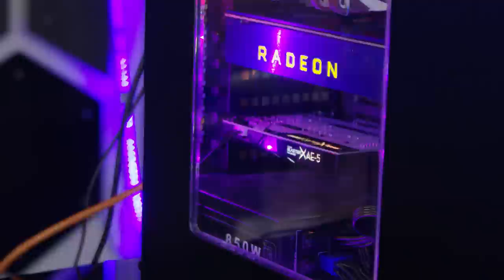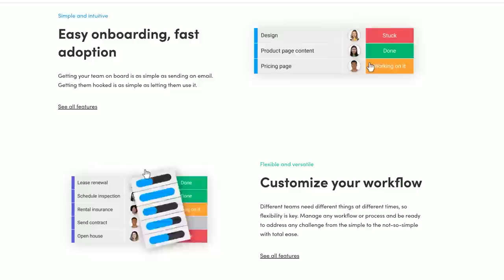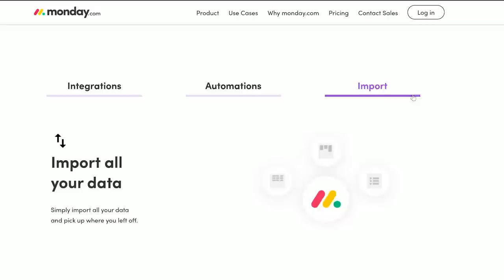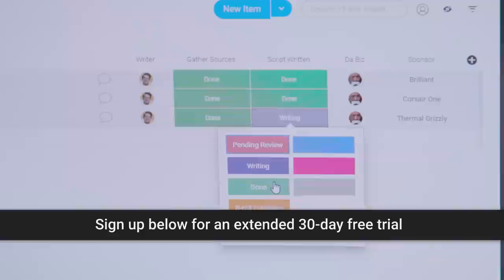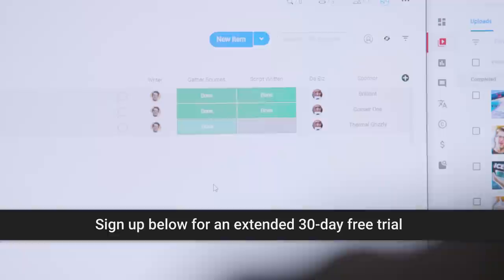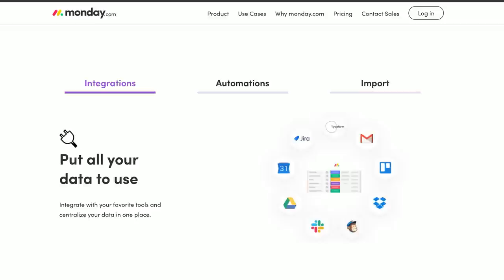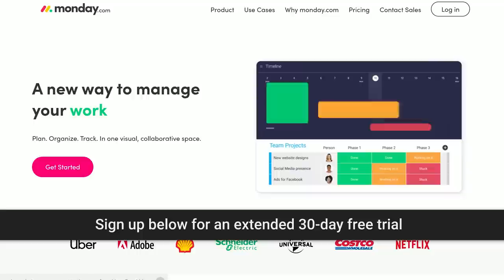Where Did SOUND CARDS Go?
Why are sound cards no longer a must-have item?

Buy Sound Cards
On Amazon (PAID LINK)
On Newegg (PAID LINK)